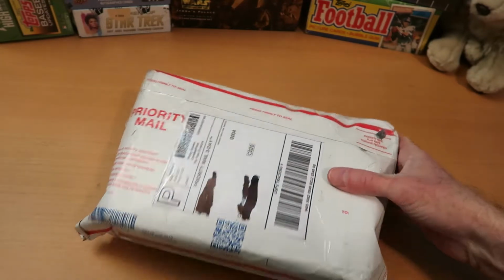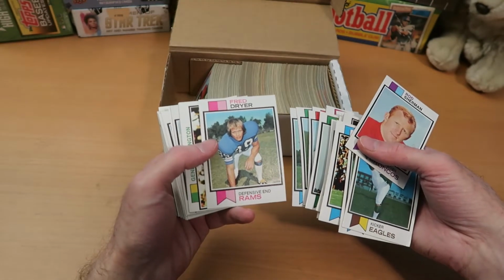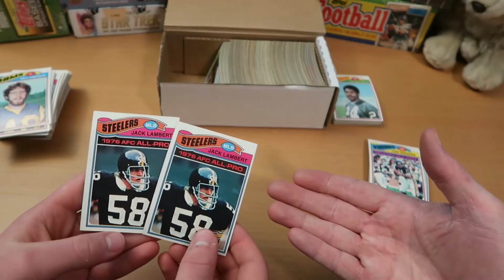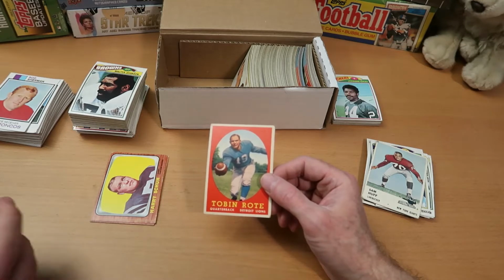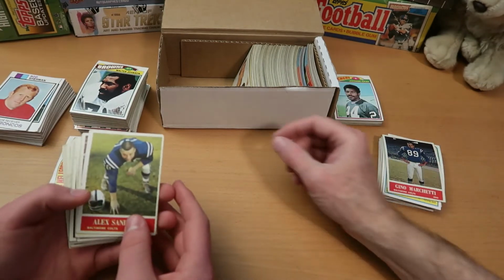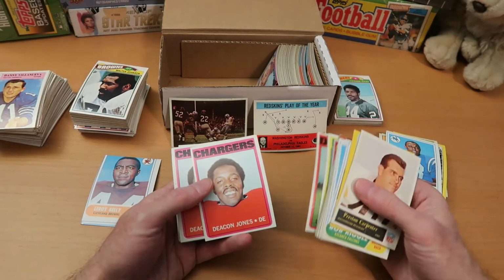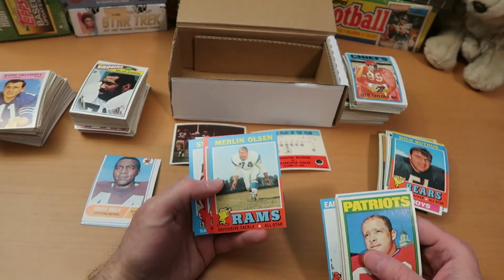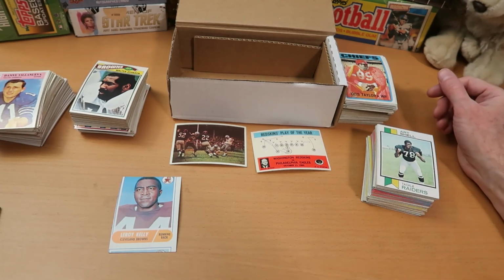Vintage Football Collection Break! Loads of HoFers & Stars!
Hey everyone, thanks for tuning into the channel! Hope this gives you a chance to relax with me during this busy holiday week.  Tonight, we're opening up a small collection of vintage football I just picked up. Plus my nephew's back, helping me sort through these and learning about some of the old players! With cards from the 1950s-1970s, there are plenty of stars and HoFers in here to enjoy : )

At the end, I tell you what I spent, and you can LMK in the comments if you think I got a good deal or overpaid!

Hoping to get one more video posted on Christmas Day or the night before!